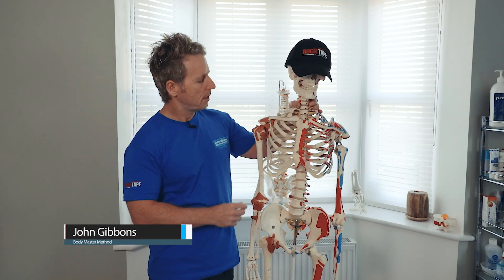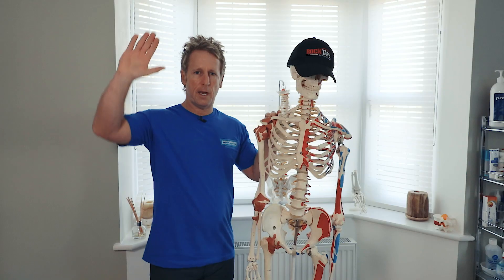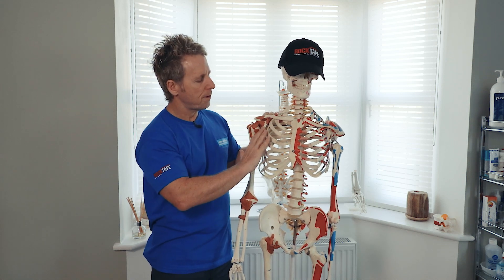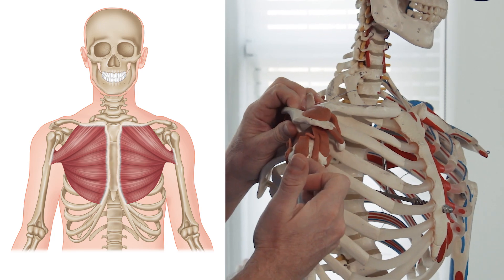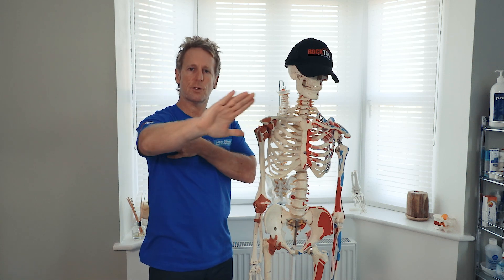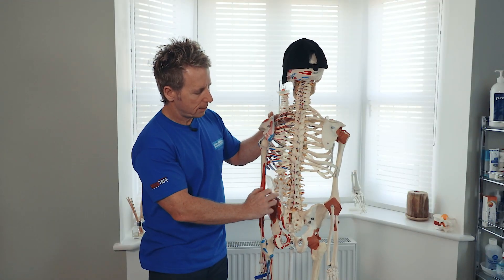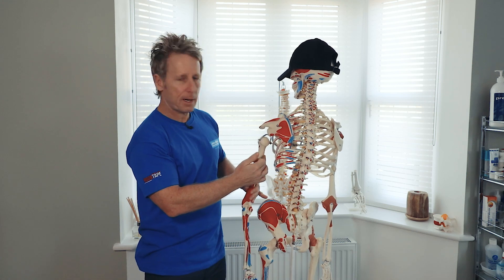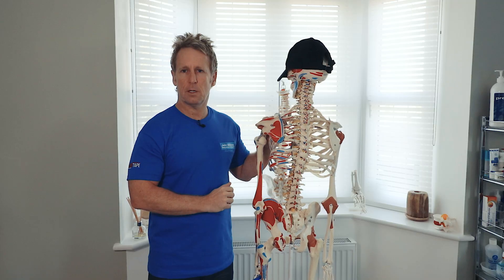Anatomy & Function of Pectoralis minor, Pectoralis major, and Latissimus Dorsi Muscles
John Gibbons is a sports Osteopath and a lecturer for the 'Bodymaster Method ®' and in this video he is discussing the origin, insertion and action of the pectorals minor, pectorals major and the latissimus dorsi muscles. In his other Anatomy videos he discusses scapulohumeral rhythm at a 2:1 ratio and also mentions thoracic outlet syndrome of the brachial plexus and subclavian artery.

1. A Practical Guide to Kinesiology Taping and comes with a complimentary DVD.
2. The Vital Glutes, connecting the gait cycle to pain and dysfunction
3. Functional Anatomy of the Pelvis, SI joint & lumbar spine
4. The Vital Shoulder Complex
5. 2nd Edition of Kinesiology Taping
6. The Vital Nerves (released Oct 2020)

1. Spinal Manipulation & Mobilisation
2. Advanced Spinal Manipulation
3. Kinesiology Taping
4. Muscle Energy Techniques
5. The Vital Shoulder Complex
6. The Vital Cervical spine
7. The Vital hip & groin
8. The Vital Knee
9. Advanced Soft Tissue techniques
10. The Vital Neurological system
11. Pelvis, SIJ & Lumbar spine
12. The Vital Glutes & Psoas
13. Acupuncture & Dry needling